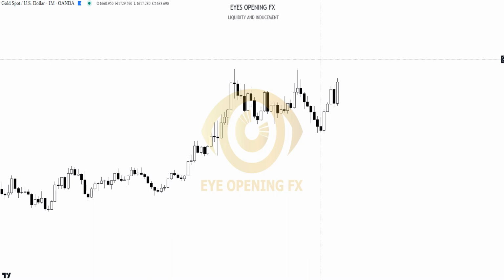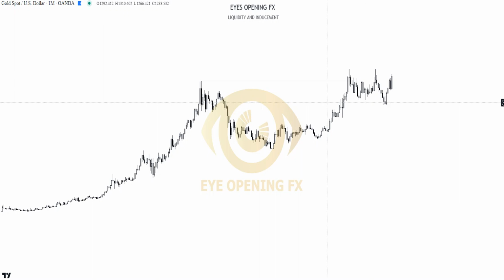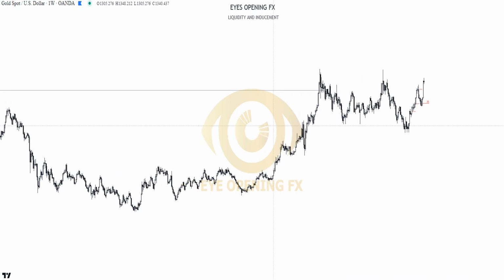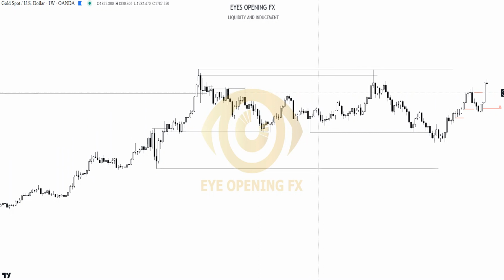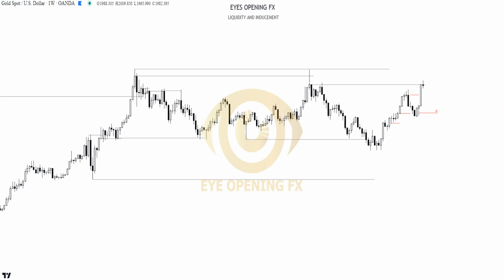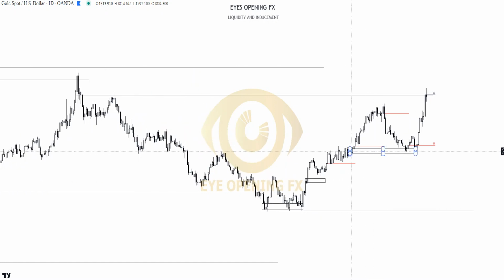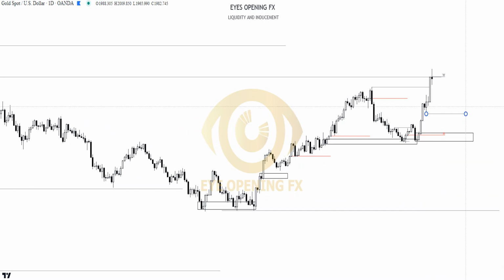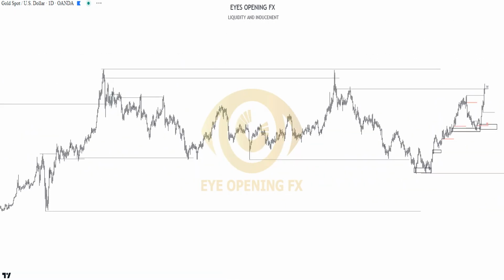HOW TO EASILY GET YOUR HIGHER TF BIAS AND CONFIRMATION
EASY WAY TO SPOT HIGHER TF REJECTION AND POI